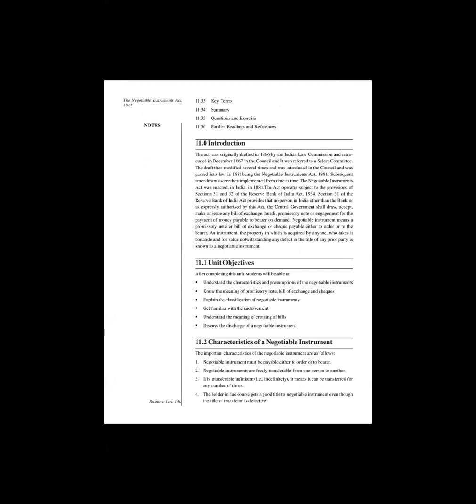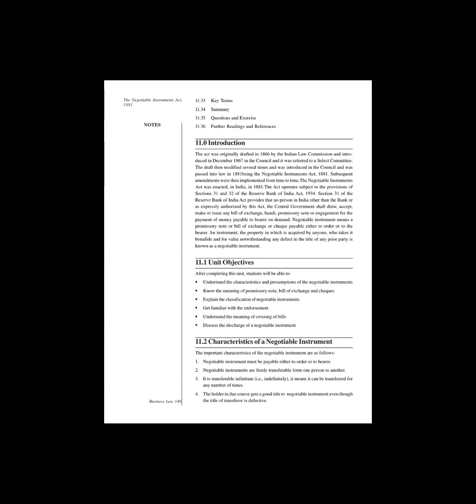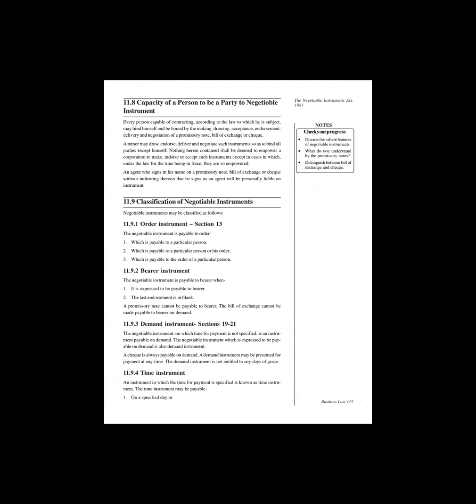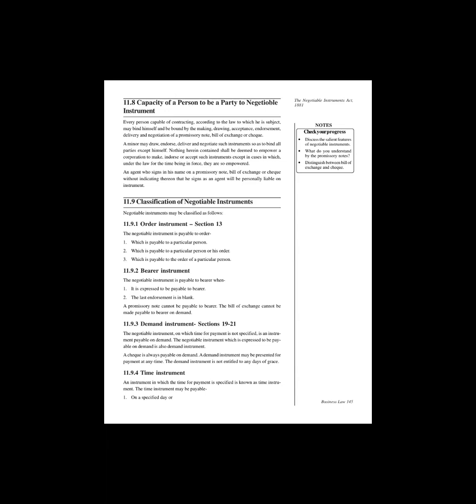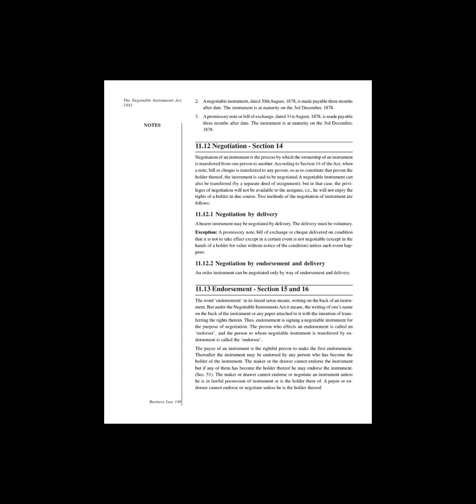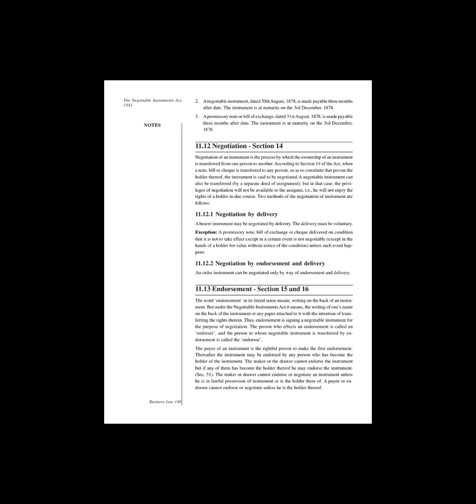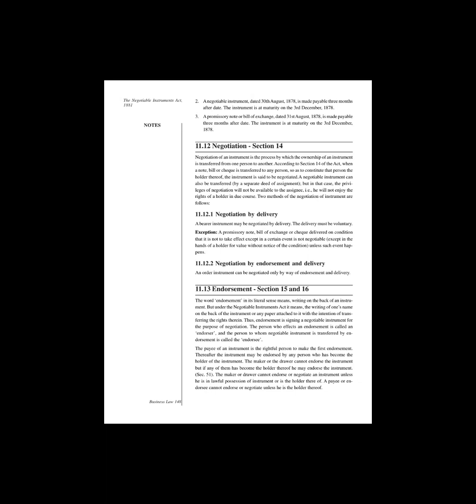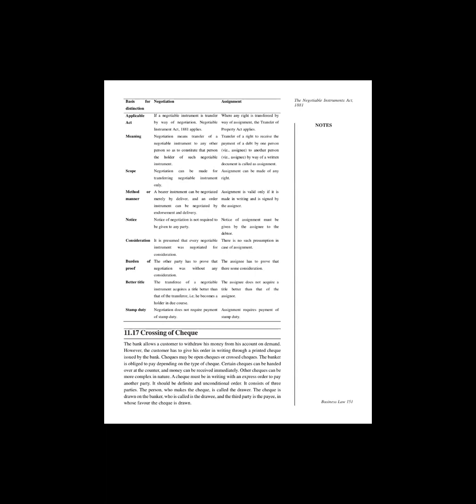YCMOU MVSM 62333 SYMBA Business Law